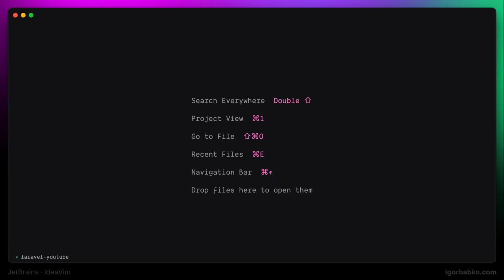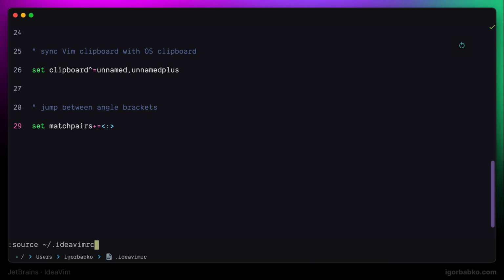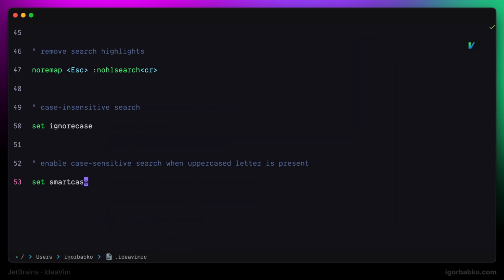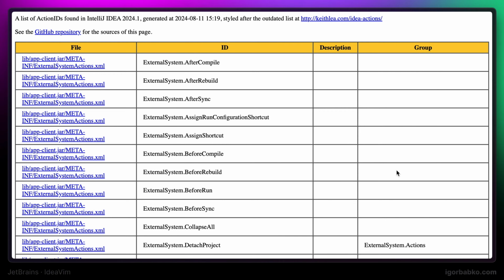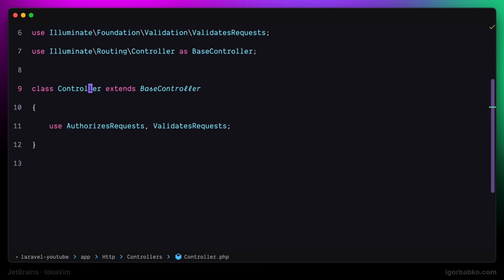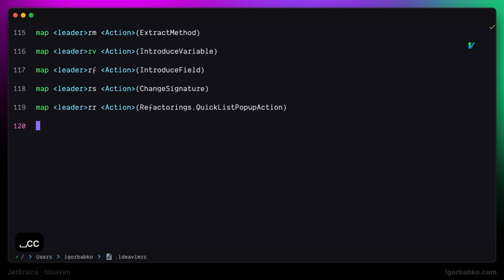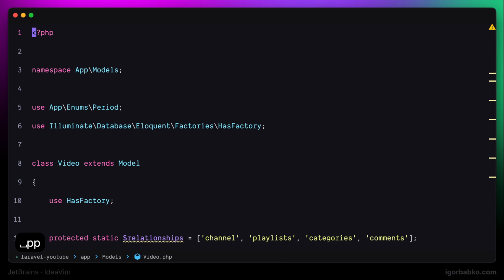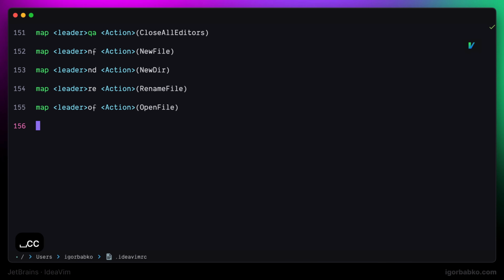IdeaVim Plugin for JetBrains IDE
Drastically Improve your productivity by leveraging Vim motions / mappings and powerful modern IDE at the same time.

🕛 Time codes:
00:00 - 1. Setup
05:50 - 2. General settings
14:17 - 3. Quick config file opening and sourcing
18:52 - 4. Search
24:01 - 5. Word navigation
29:25 - 6. Splits
35:28 - 7. Navigation
43:20 - 8. Source code navigation
49:46 - 9. Find and replace
52:04 - 10. Refactoring
56:26 - 11. Editing
01:01:53 - 12. Jumping
01:08:54 - 13. Code style
01:11:45 - 14. Moving code
01:14:55 - 15. File management